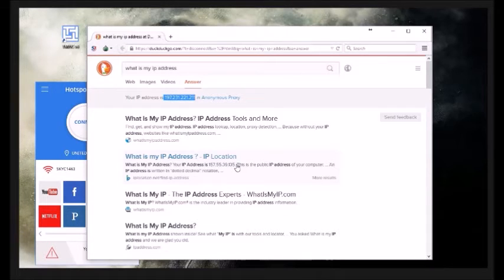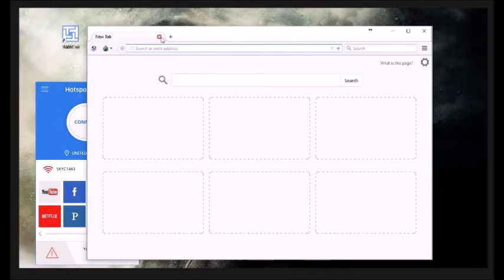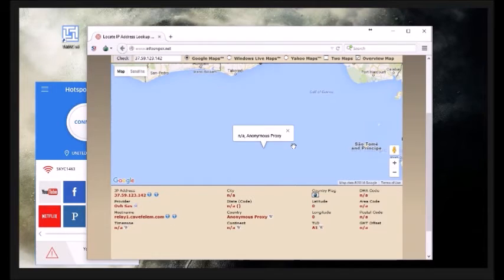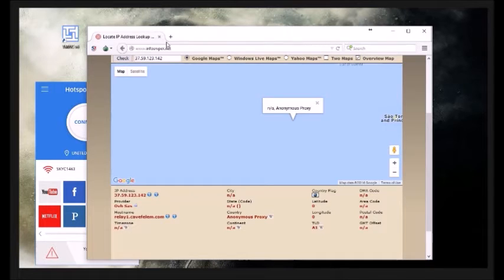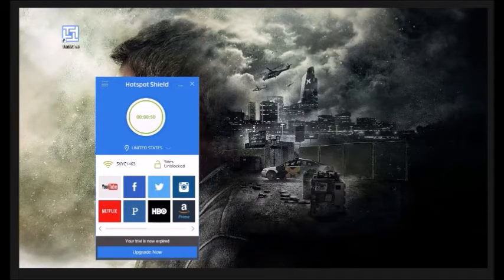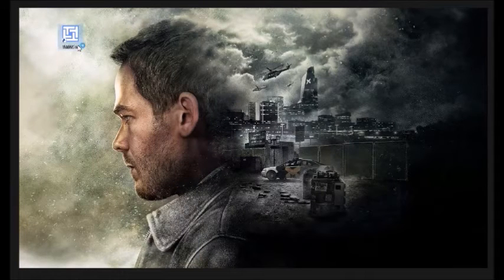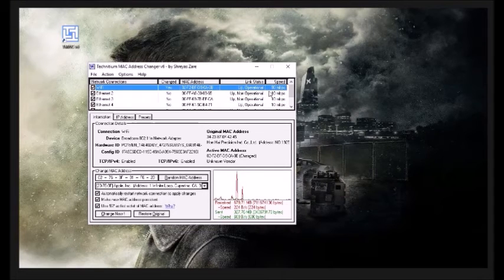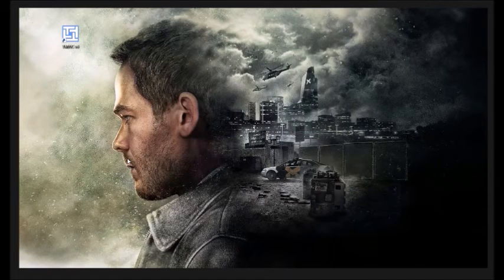How to be anonymous on the internet!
How to be anonymous to a certain level on the internet. Stay safe while browsing the web. The beginning you can listen to or skip as I explain what an IP address and Mac address is. Links are below: